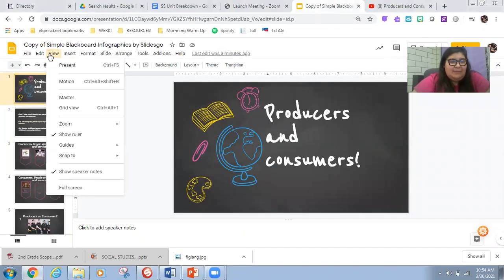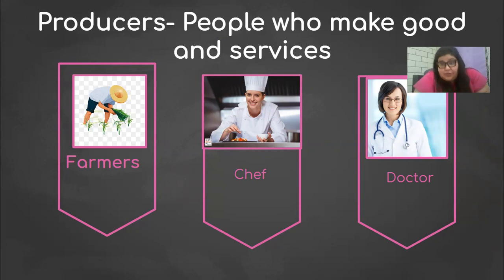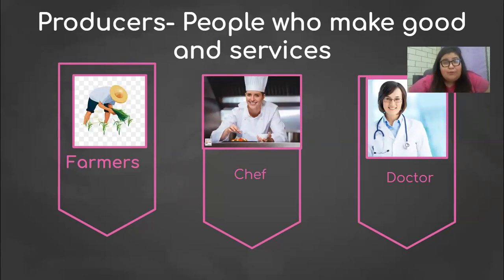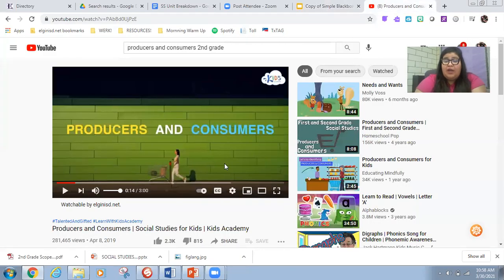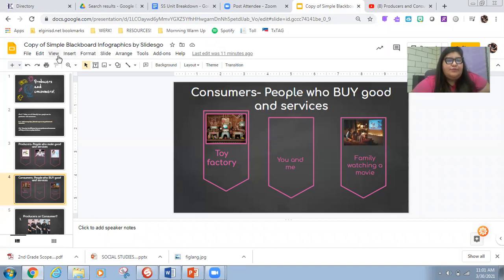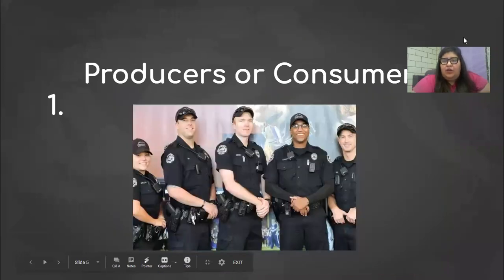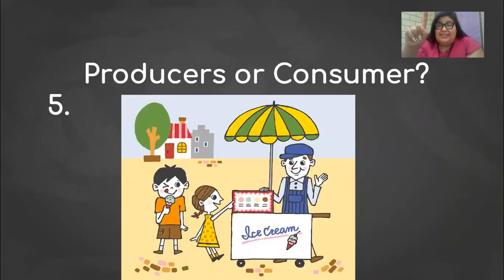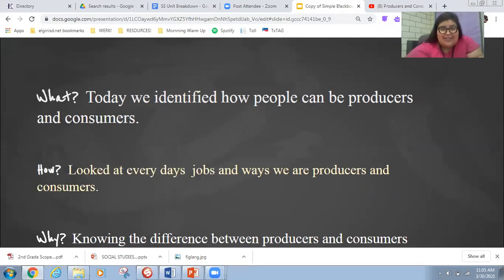Producers and Consumers